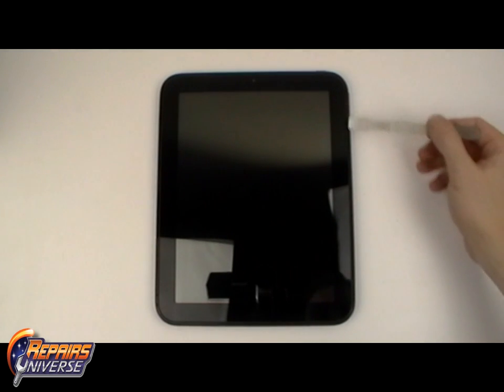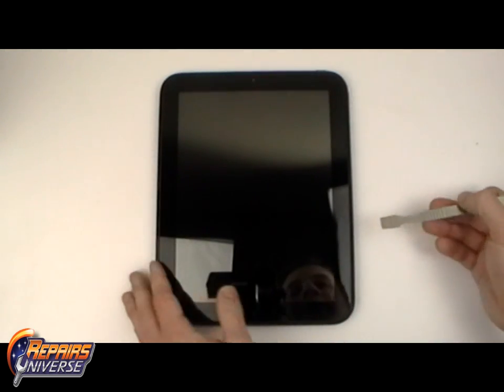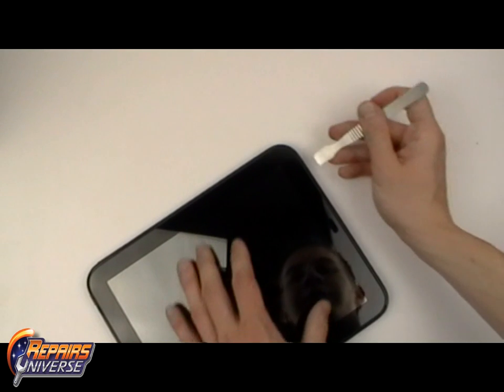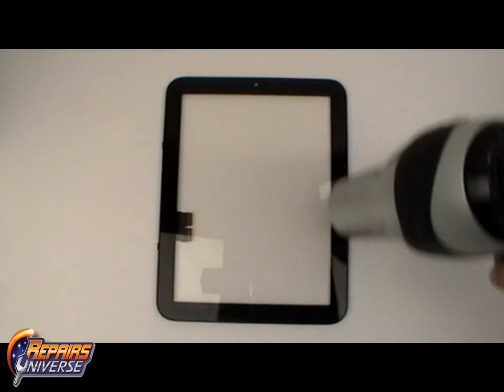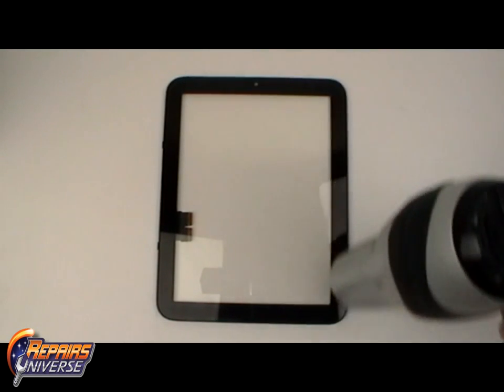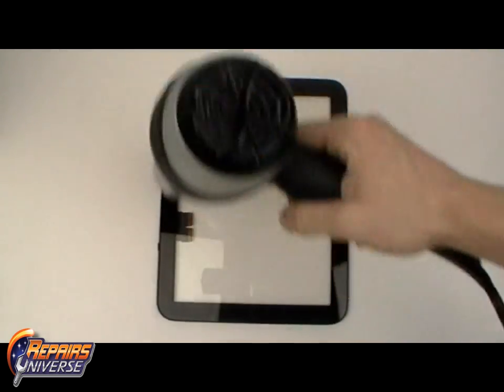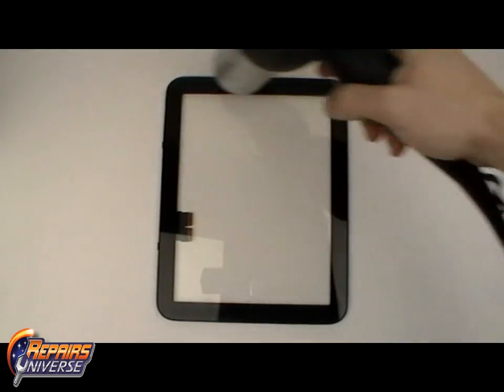HP TouchPad Take Apart Repair Guide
- This take apart guide will walk you through the steps required to disassemble your HP TouchPad and replace a damaged screen or other internal parts.